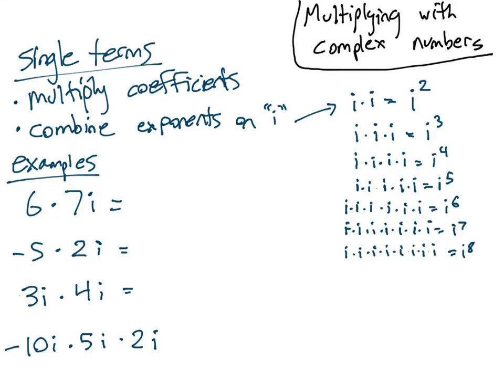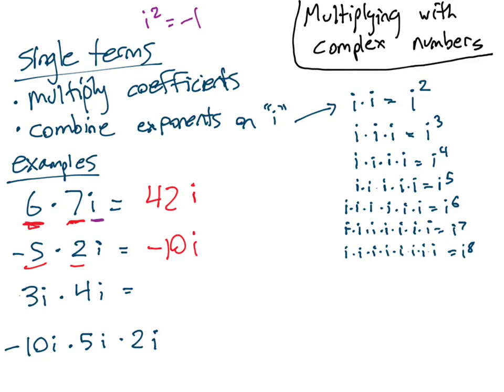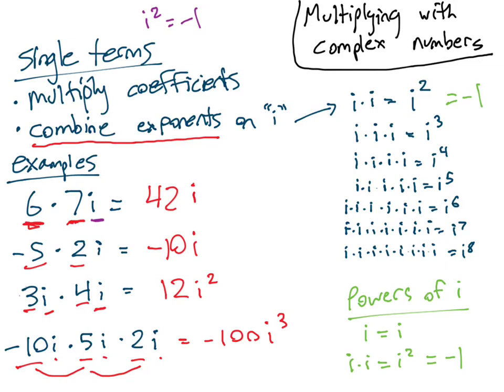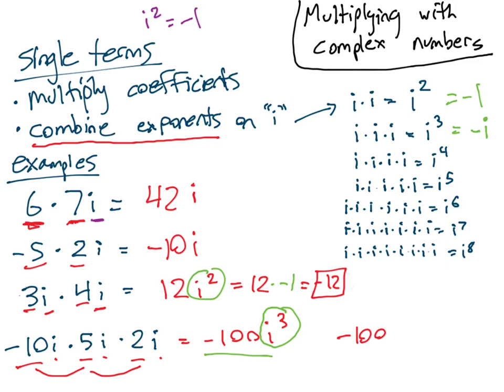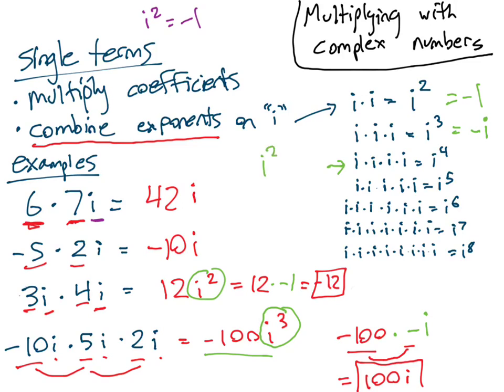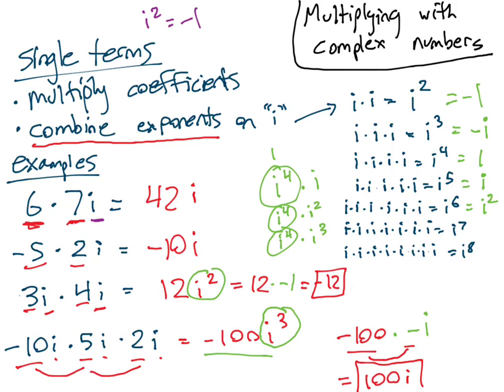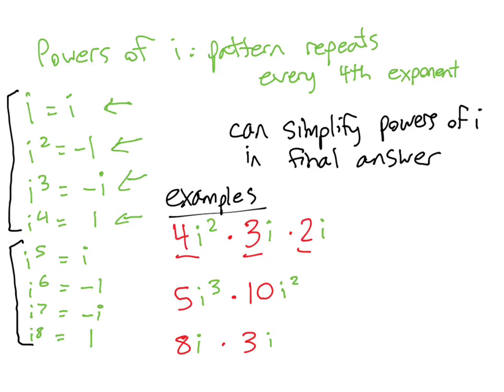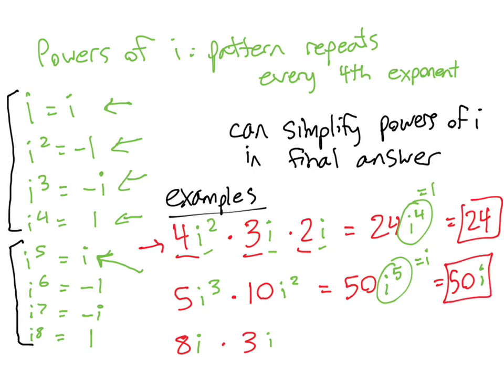multiplying with powers of i